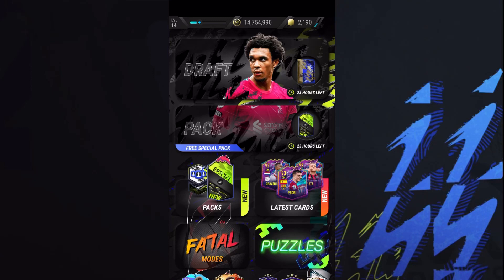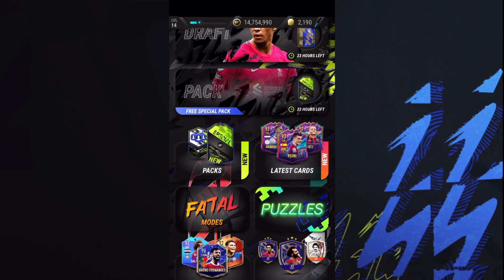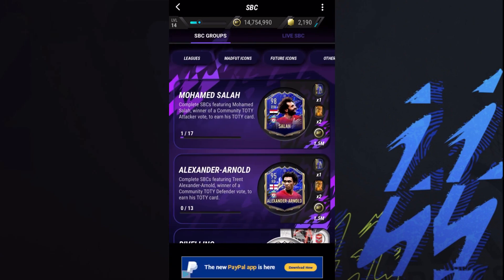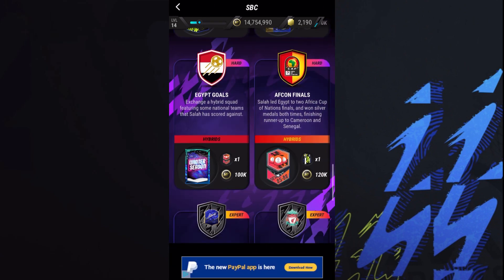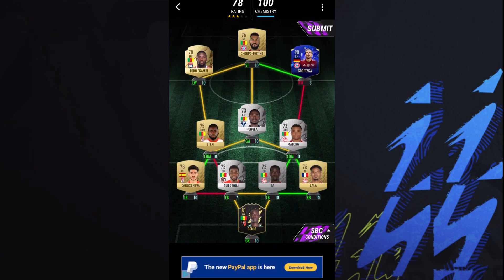SALAH AFCON FINALS SBC SOLUTION || EASIEST WAY POSSIBLE || MadFut 22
Thanks to you all that watched!

If you have any video ideas that you would like to see on my channel put them in the comments down below.